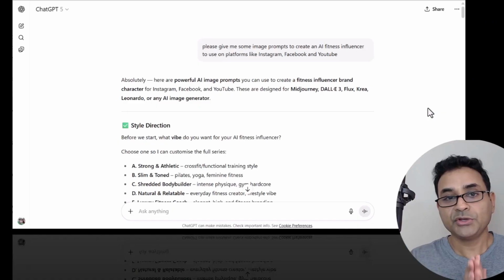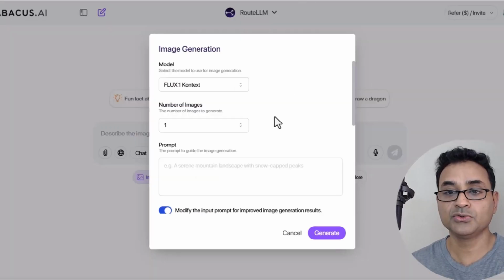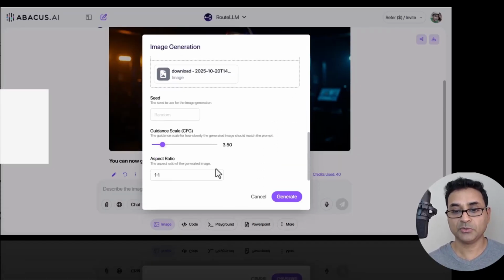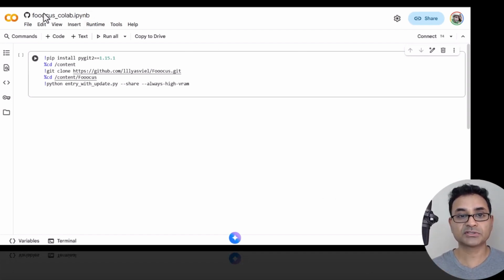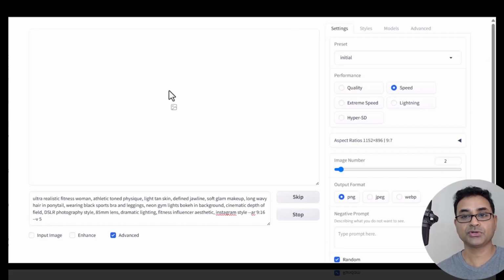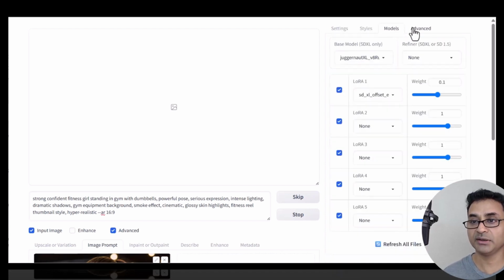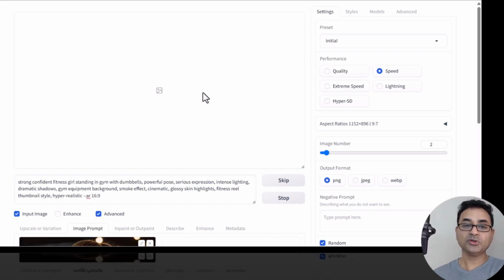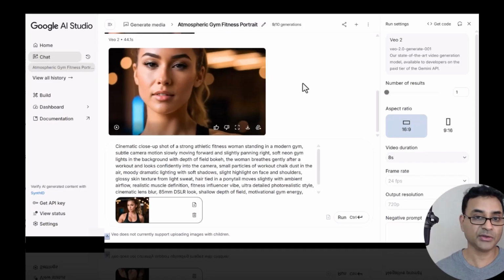Create your Consistent AI influencer - Free/ Paid Method, Fooocus AI + Abascus AI + Google AI Studio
🎥 How to Create a Realistic AI Influencer (Step-by-Step Tutorial)

Want to build your own AI influencer and grow fast on Instagram, Tiktok or YouTube?

In this video, you’ll learn step-by-step how to create a realistic, engaging AI influencer using Fooocus AI, Abascus AI and Google Veo 2 — completely free, or optionally paid and with zero coding required!

Ever tried creating an AI influencer — but the character keeps changing every time you generate a new image? 😩
In this video, we’ll fix that problem once and for all.

You’ll learn how to create consistent AI characters that look the same across multiple images — perfect for building your own AI influencer for Instagram, YouTube, or TikTok.

Here’s what we’ll cover 👇
✅ What “consistent characters” are and why they matter
✅ Step-by-step guide to generating prompts using ChatGPT (or any LLM)
✅ How to use Abacus.ai for professional-quality, consistent images (paid option)
✅ How to use Fooocus AI — a completely free alternative — to get similar results
✅ How to animate your AI influencer using Google Veo 2 / Google AI Studio
✅ Bonus tips on aspect ratios, prompt design, and free generation tricks

🎯 No coding, no complex setup — just simple steps anyone can follow!

💡 Next Video → “How to Make Your AI Influencer Talk” (Don’t miss it!)

💬 Got questions about consistent characters or AI influencers?
Drop them in the comments — I reply to every one.